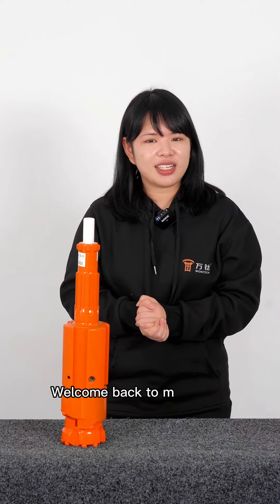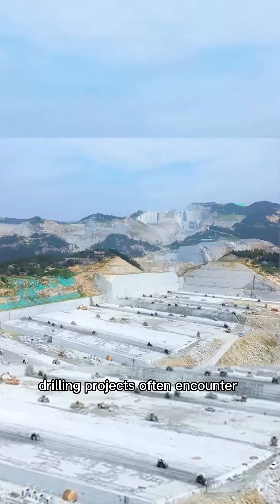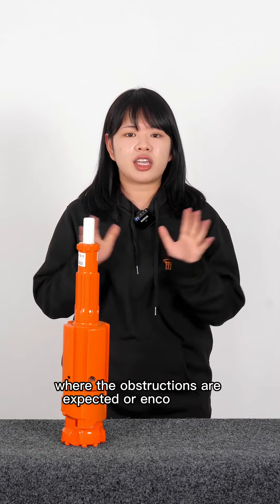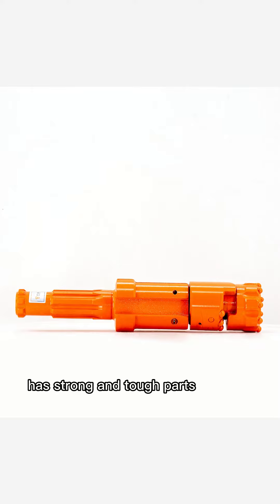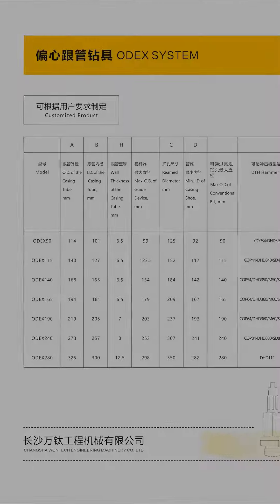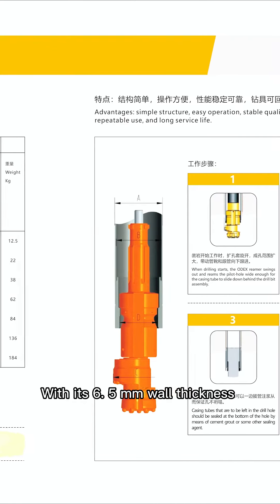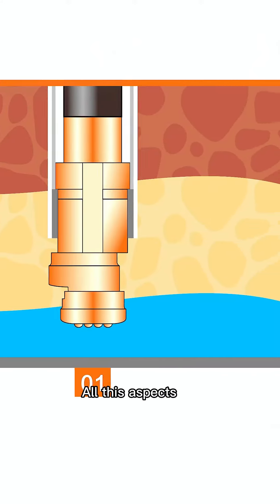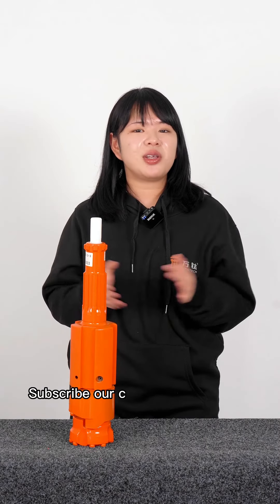WONTECH SPECIAL PENETRATER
The DTH Bits for Hammers are manufactured according to the best quality standards using high quality Steel grade in order to guarantee maximum performance.